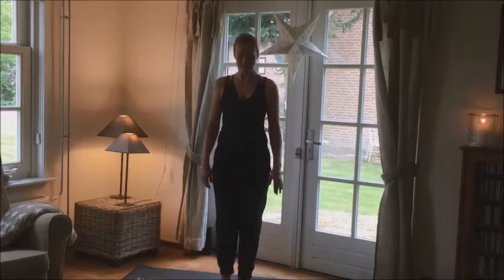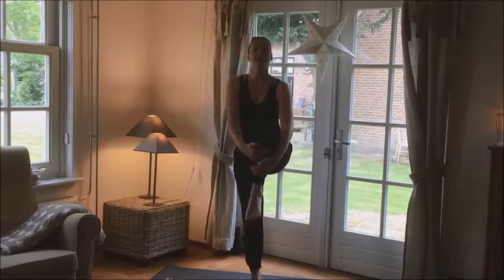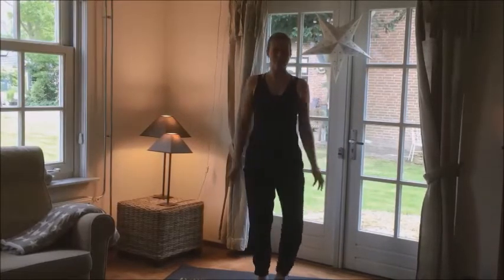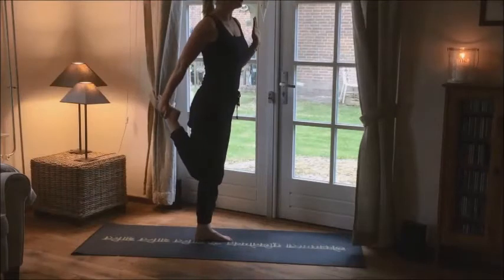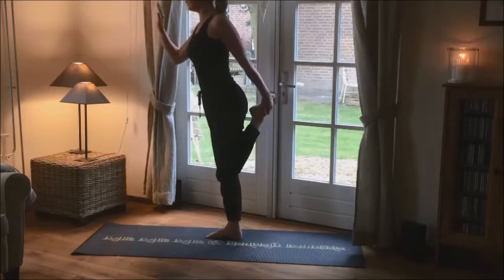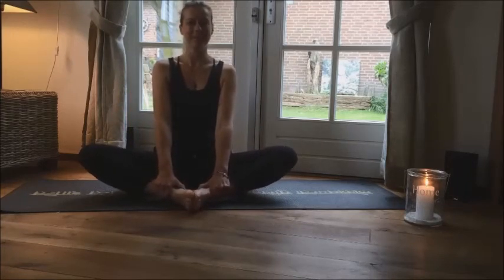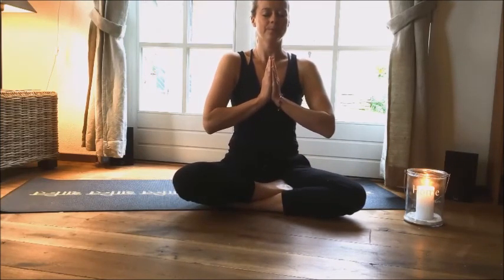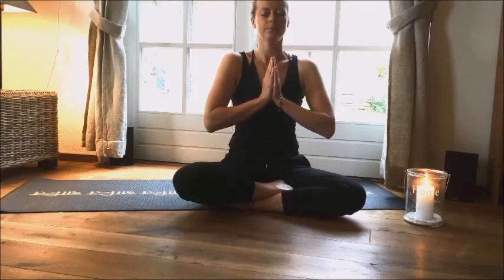Yoga for riders by Sylvie van den Goorbergh part 2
Part 2 of the video Yoga for Riders by Sylvia van den Goorbergh